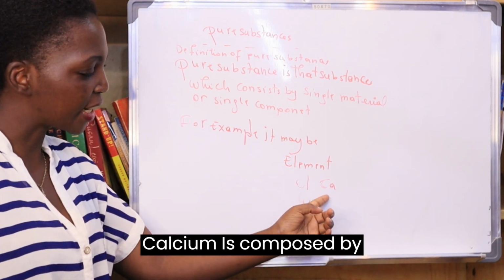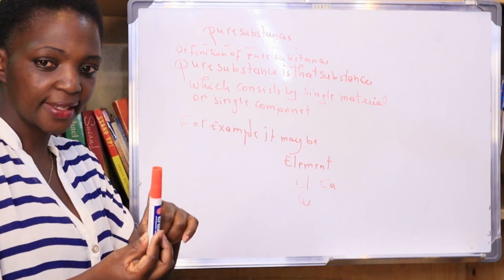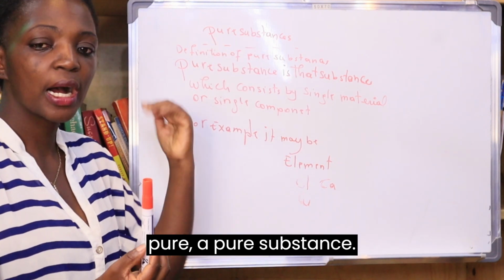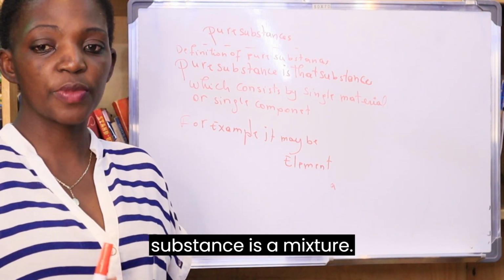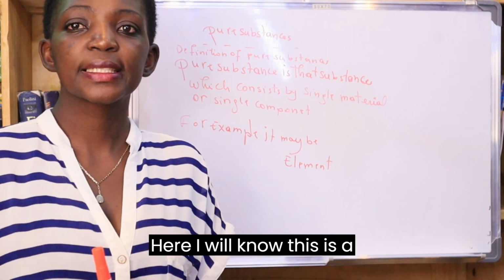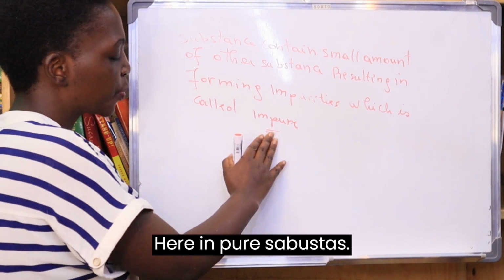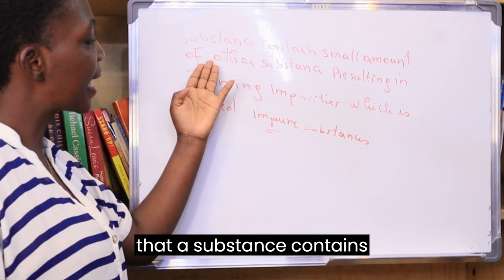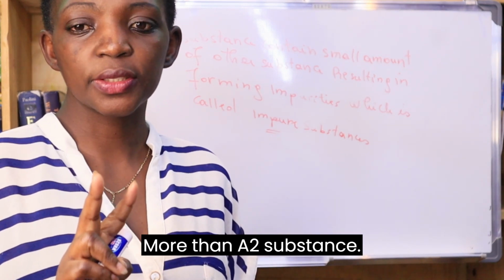what is pure substances how can i know pure substance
welcome on this channel where   we will learn  what the study of chemistry entails, why chemistry is important, and the basic ideas studied in any introduction to chemistry.  We describe chemistry as the study of matter and the chemical rearrangement of atoms in a chemical reaction.  In chemistry, reactants are mixed together and products are formed.  The products are formed as a result of the atoms in the reactants transferring or sharing electrons, and rearranging the order of the atoms and how the atoms are bonded.  Chemical bonds are broken in the reactants, and bonds are formed in the products.  In chemistry, we will  understand how these reactions occur, and we learn how to calculate how much product will form.  We are also interested in how these reactions occur in aqueous (water) solution, as this is central in many chemical reactions.  We also study the electron configuration of the atoms, gas laws including the ideal gas law, chemical kinetics, equilibrium,  we study balancing equation like redox reaction and more so we give you more welcom